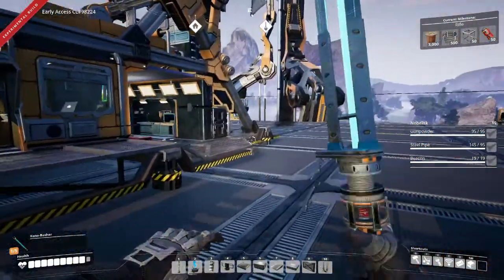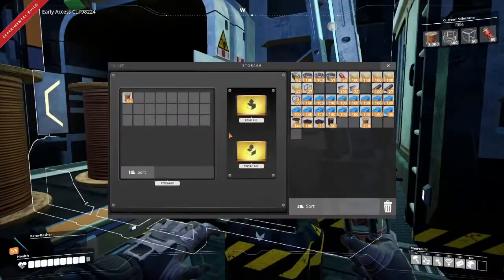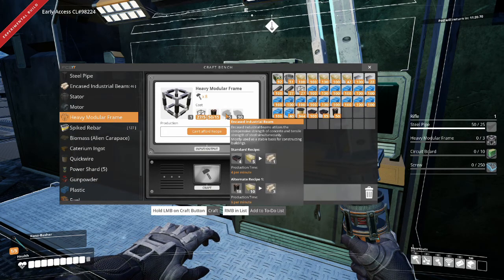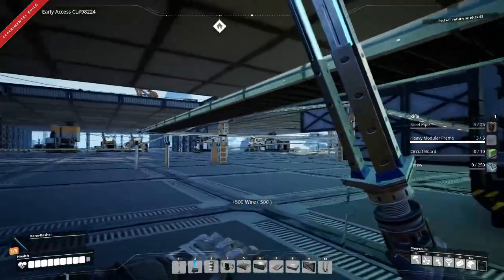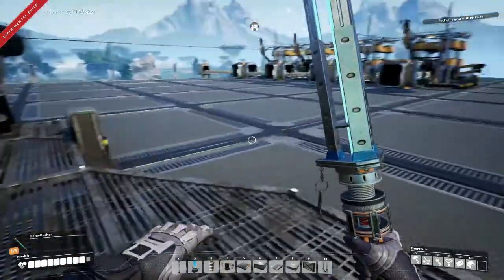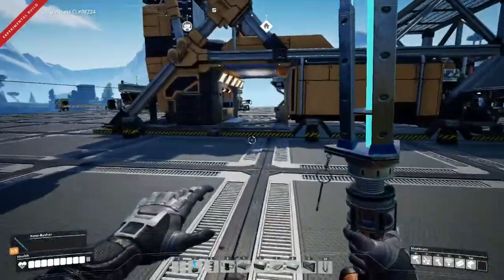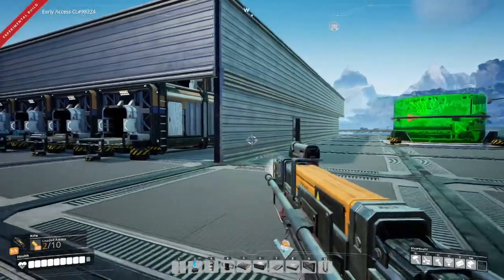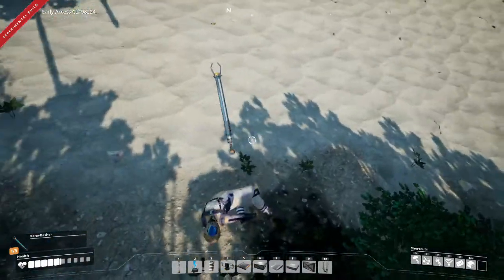Rifles and factories?! | Satisfactory E04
We make a rifle, discuss modular factory designs, and talk sorting!